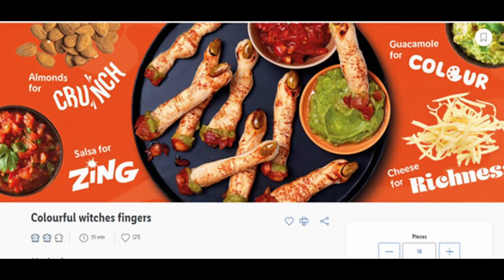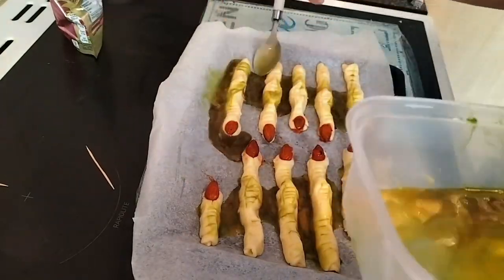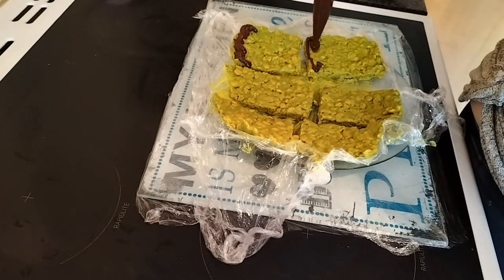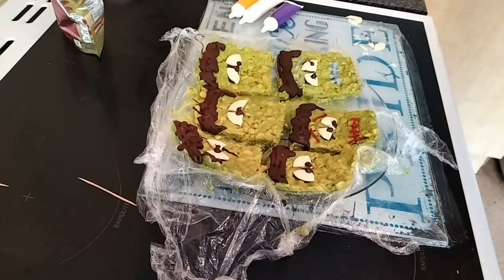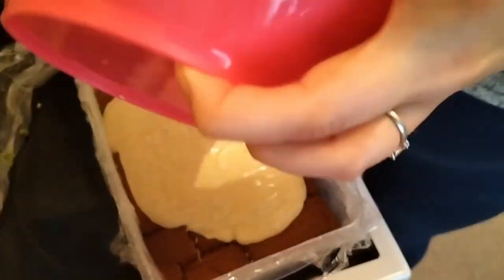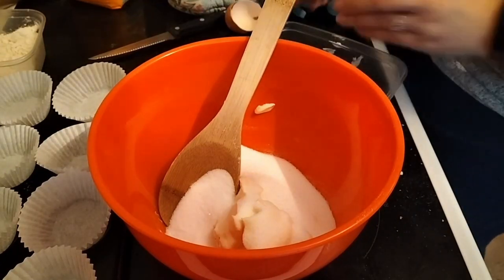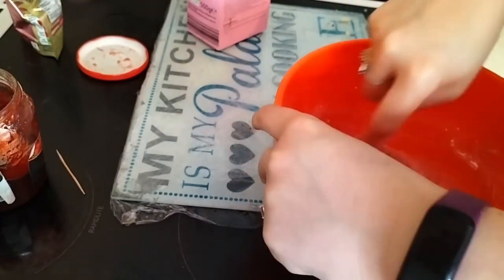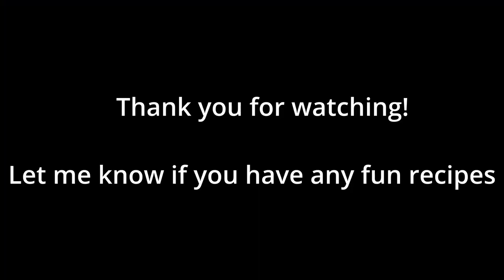Trying Lidl's Halloween treat recipes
Hey guys.

Back with a recipe review and these were Halloween sweet treats so could not help myself!
There were some disasters along the way but thoroughly enjoyed doing a bit of baking.

Let me know if the comments if you have any recipes for me to try :) x